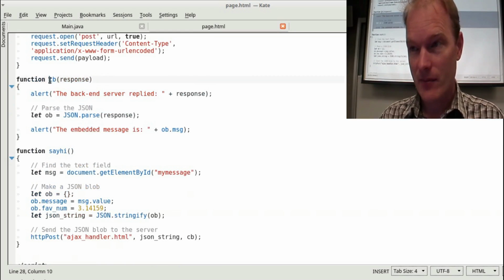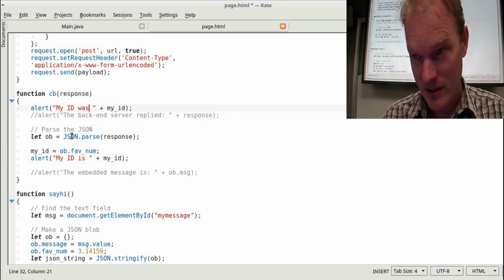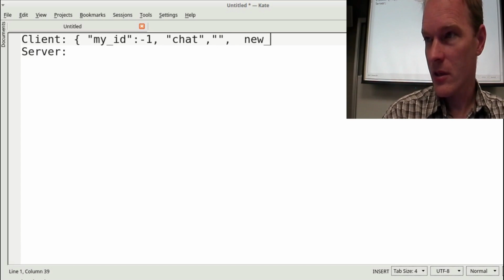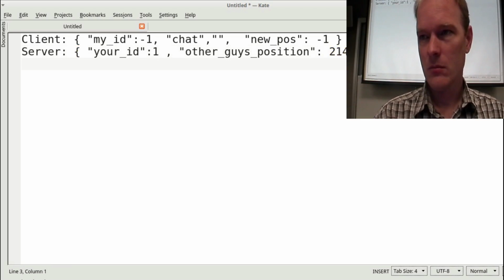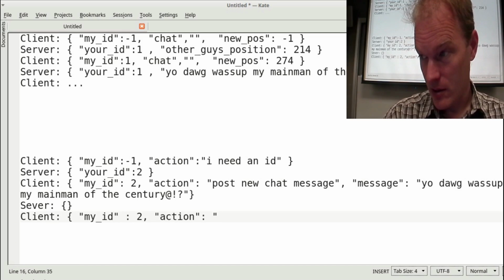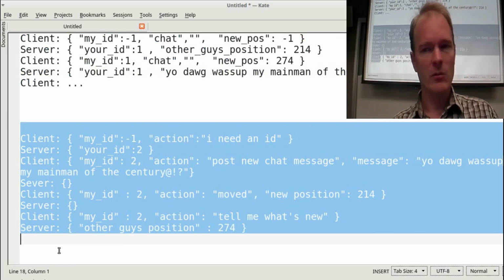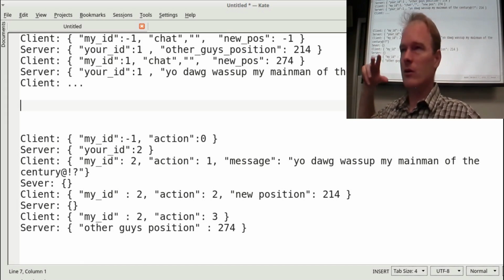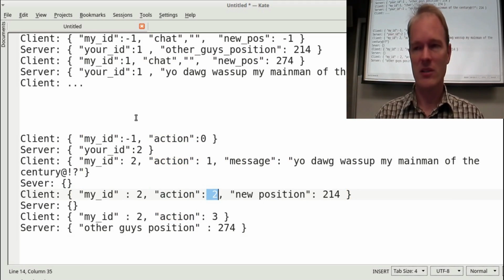adv18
Lecture from an advanced programming class by Dr. Michael S. Gashler.